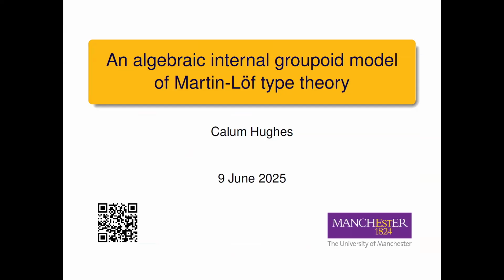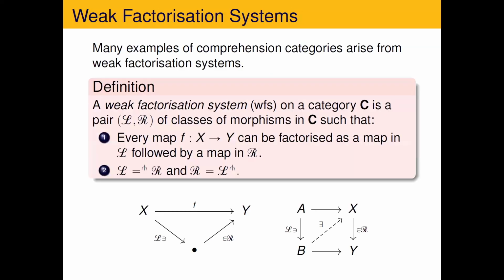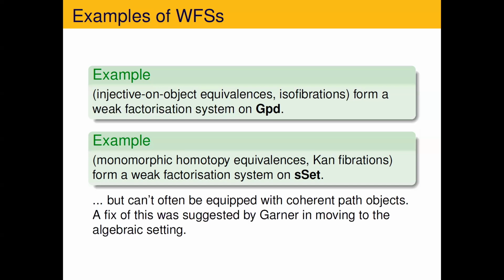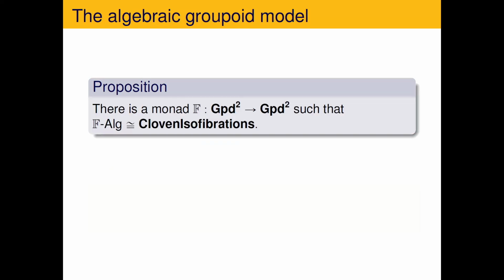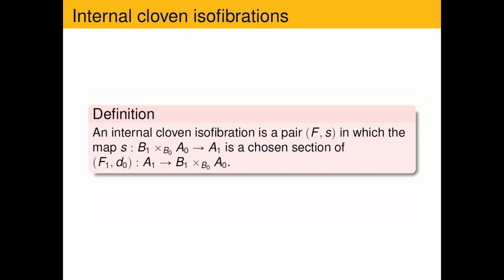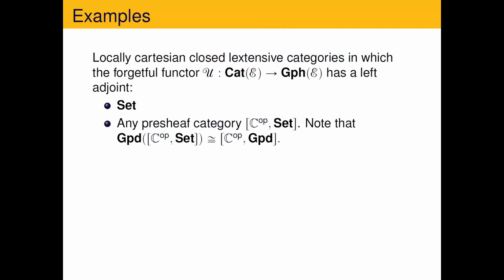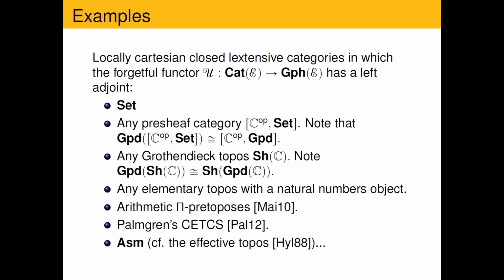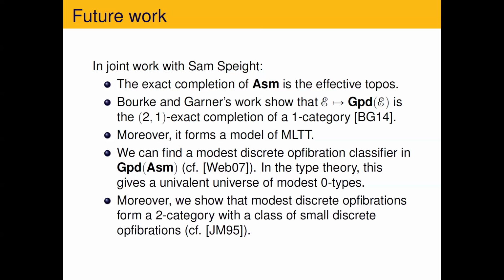TYPES2025 - 1.20. Calum Hughes - An algebraic internal groupoidal model of Martin-Löf type theory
Calum Hughes - An algebraic internal groupoidal model of Martin-Löf type theory